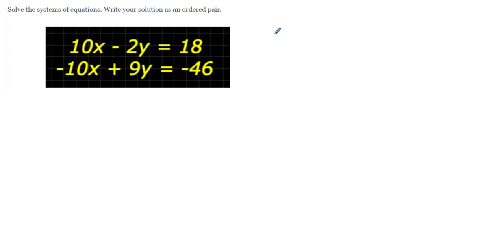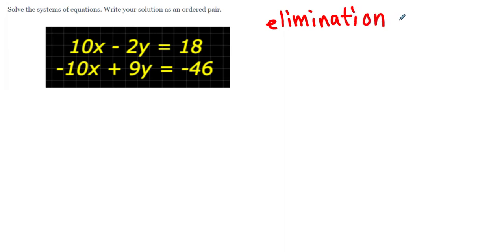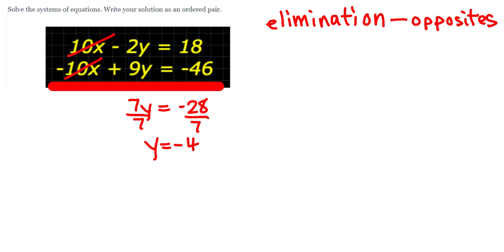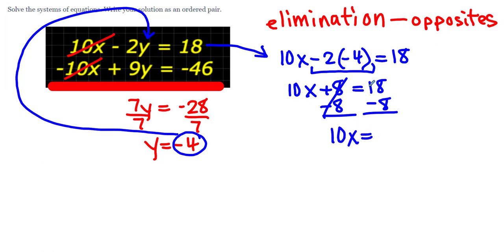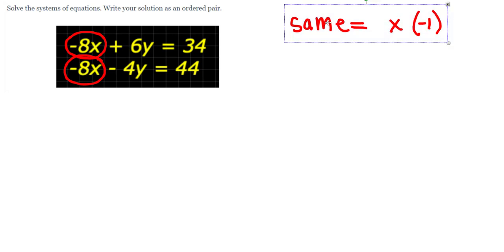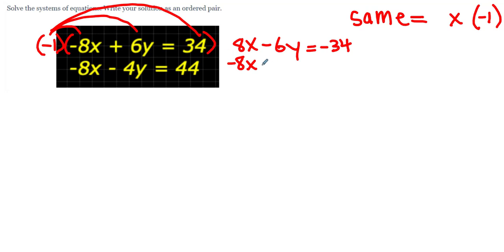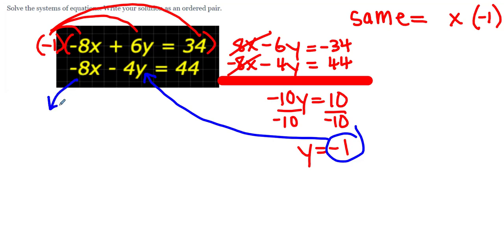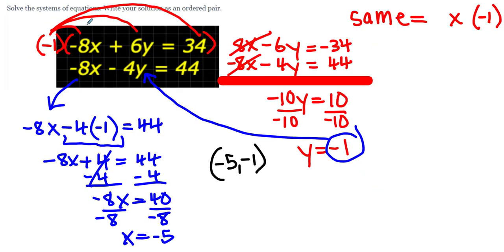Question 6 & 7